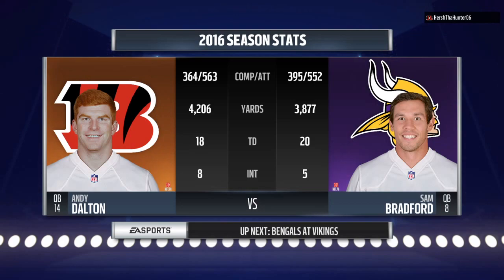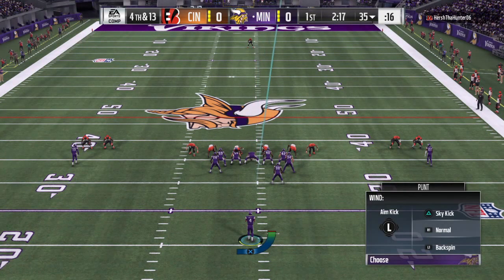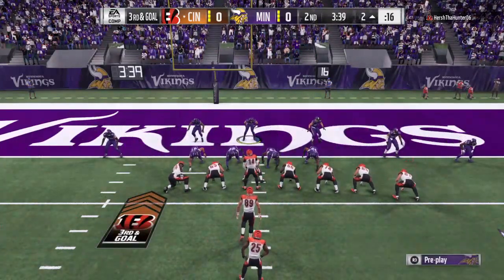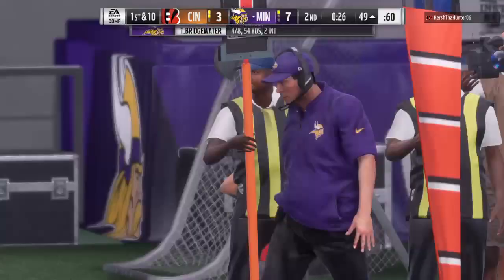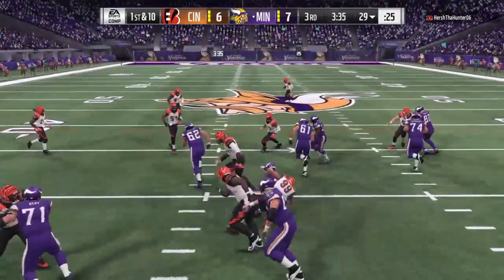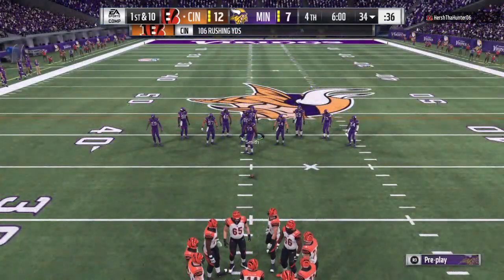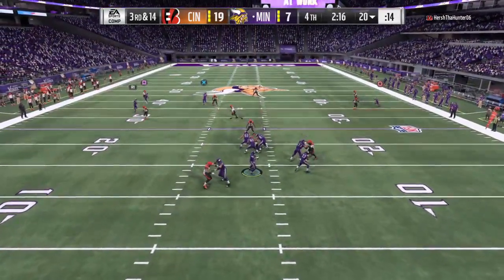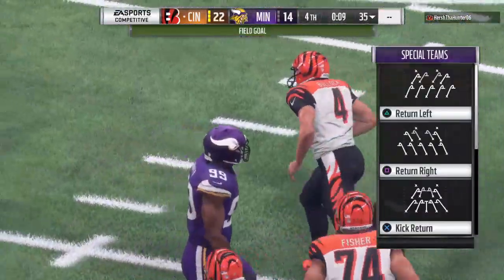Cincinnati (10-5) @ Minnesota (9-5)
Week 5 of COFL Season 6 between Bengals (Hersh) and Vikings (Konzy)